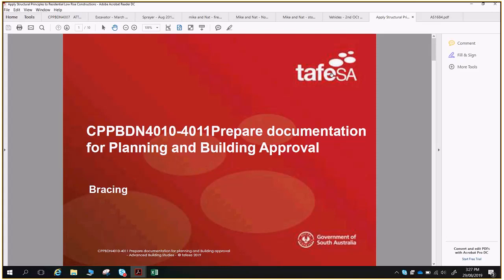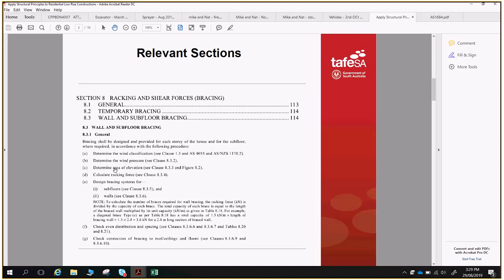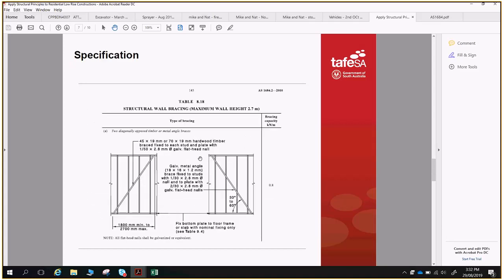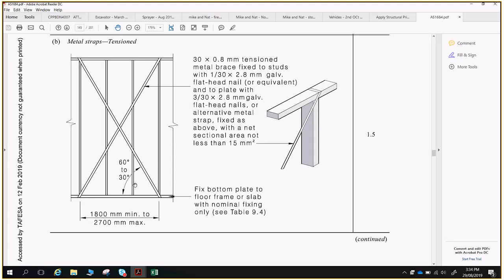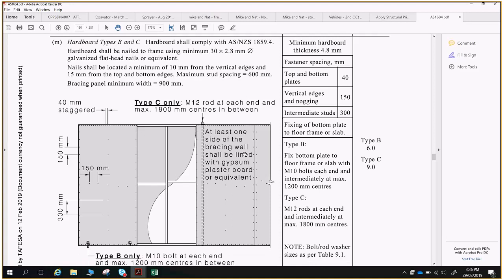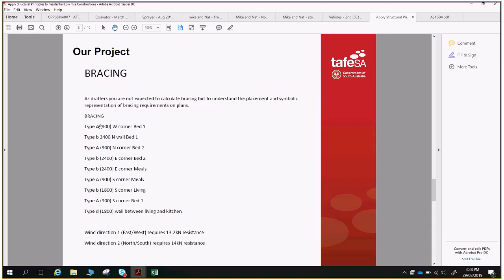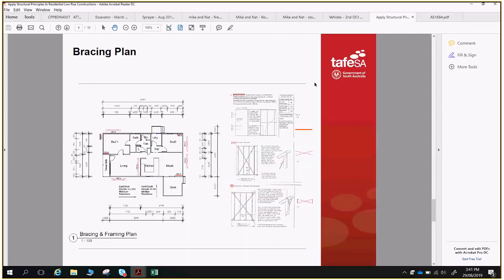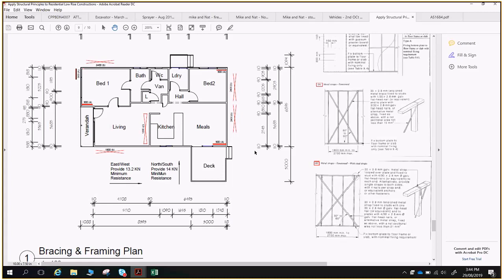Bracing Take 2